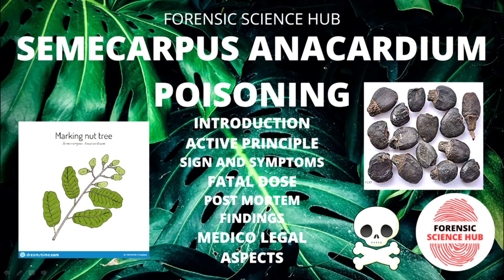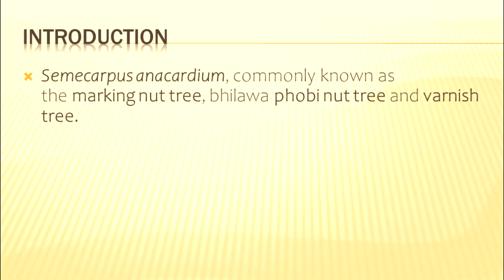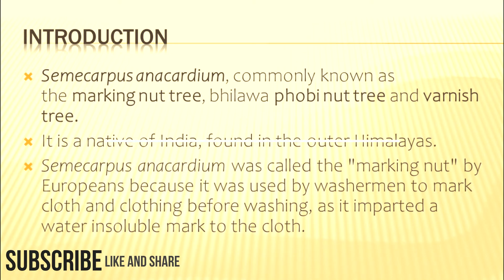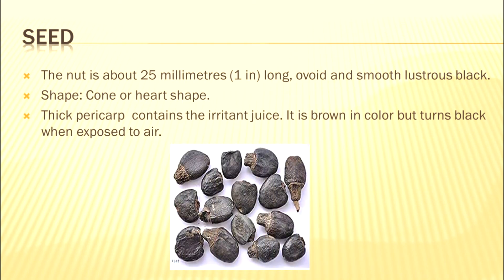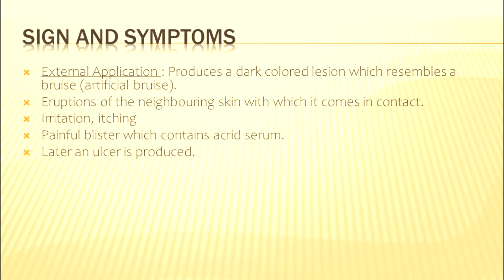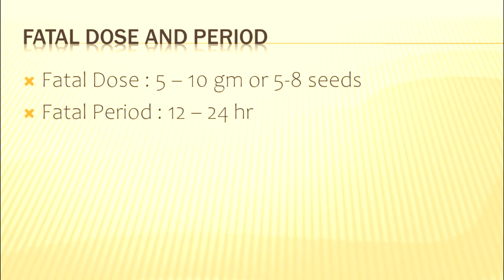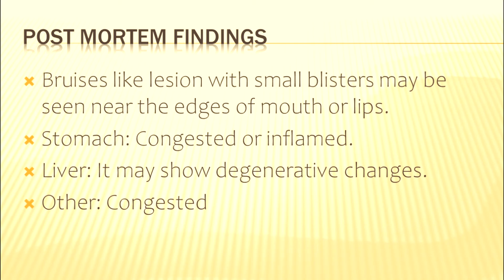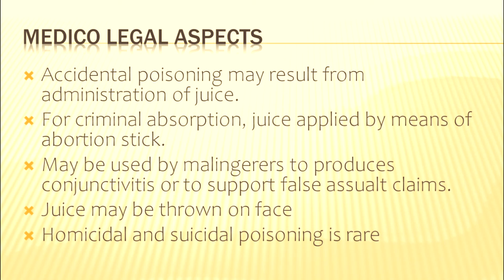Semecarpus anacardium poisoning | Plant poisons | Bhilawanol | UGC NET forensic science notes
Semecarpus anacardium, commonly known as the marking nut tree, phobi nut tree and varnish tree, is a native of India, found in the outer Himalayas. Semecarpus anacardium was called the "marking nut" by Europeans because it was used by washermen to mark cloth and clothing before washing, as it imparted a water insoluble mark to the cloth.
The specific epithet anacardium ("up-heart") was used by apothecaries in the 16th century to refer to the plant's fruit. It was later used by Linnaeus to refer to the cashew. The nut is about 25 millimetres (1 in) long, ovoid and smooth lustrous black. The accessory fruit is edible and sweet when ripe, but the black fruit is toxic and produces a severe allergic reaction if it is consumed or its resin comes in contact with the skin. The seed inside the black fruit, known as godambi (गोडंबी), is edible when properly prepared.